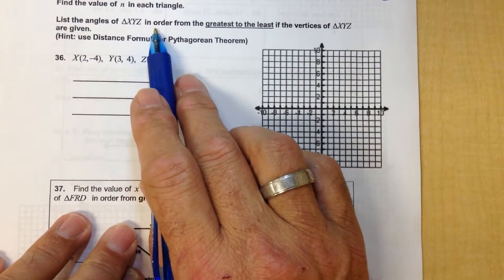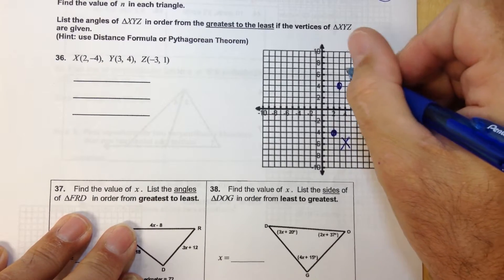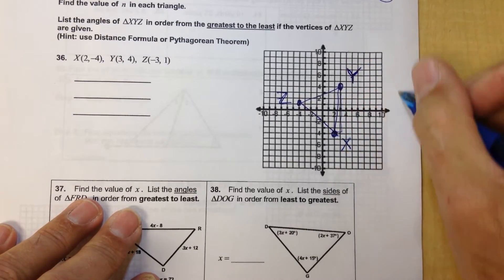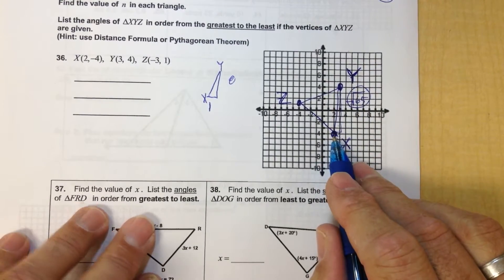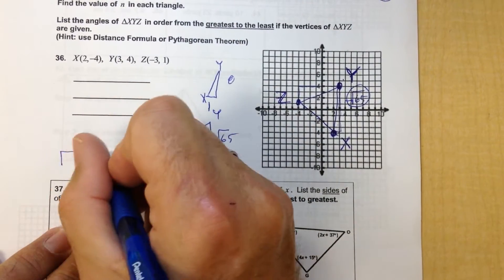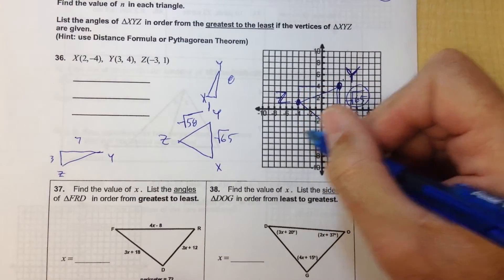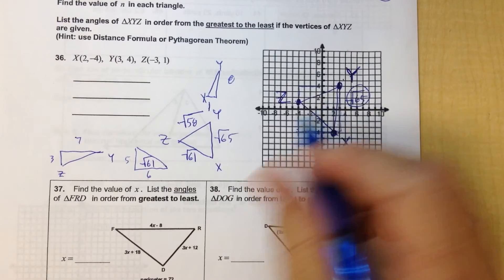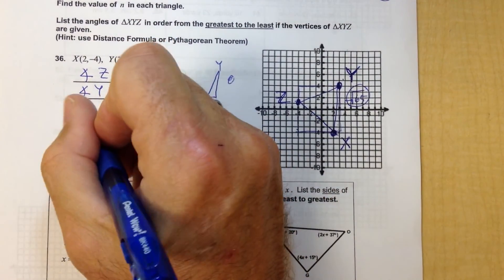PAP GEOM TEST 3 1 REV 2015 36